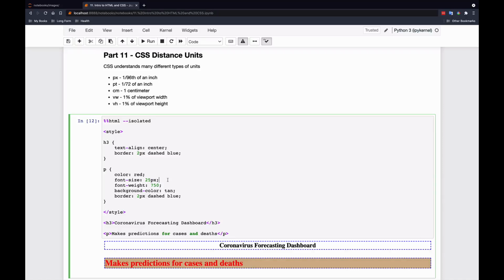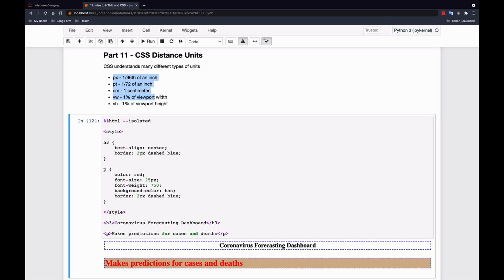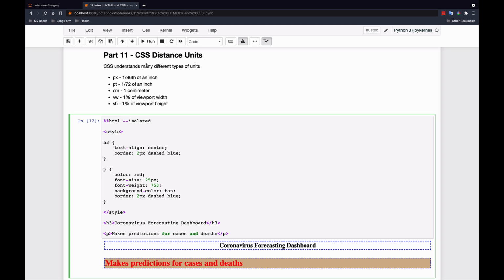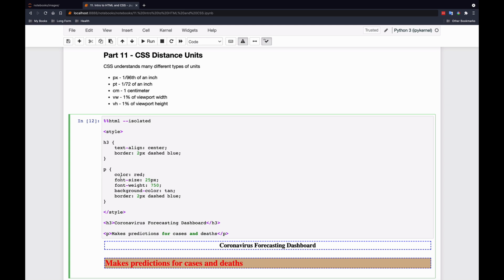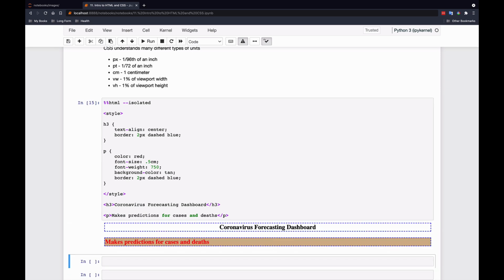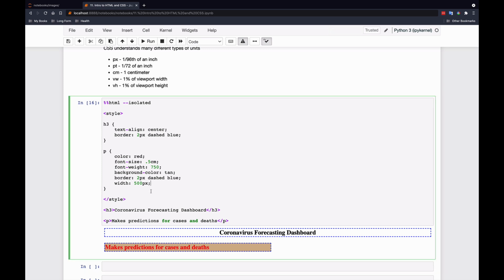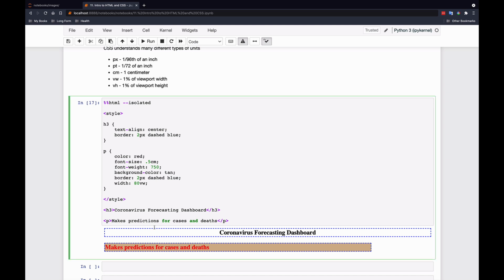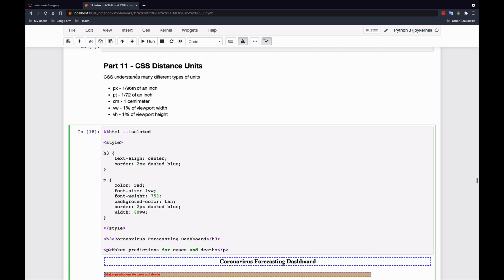11 CSS Distance Units